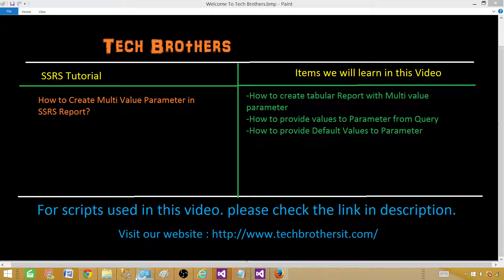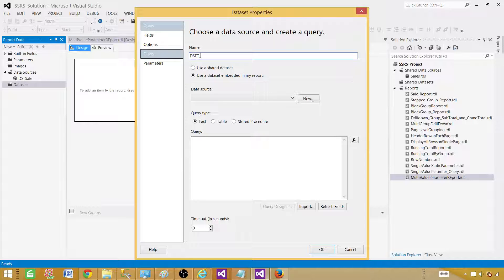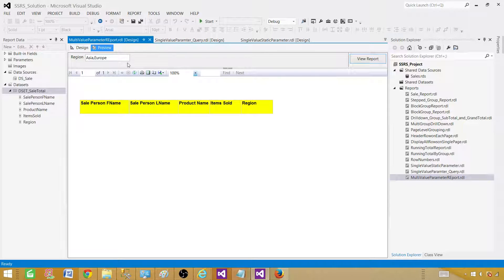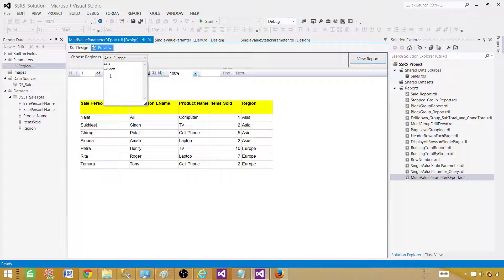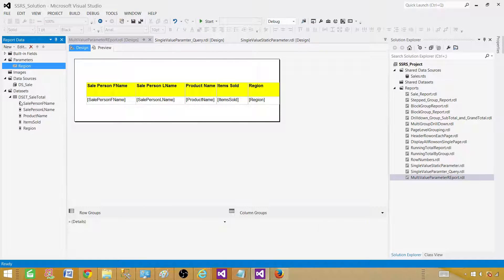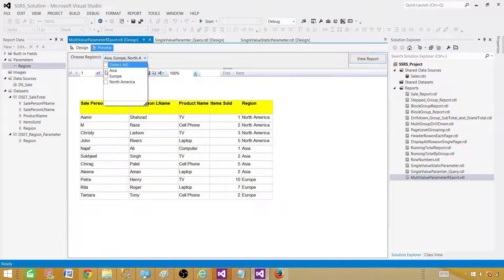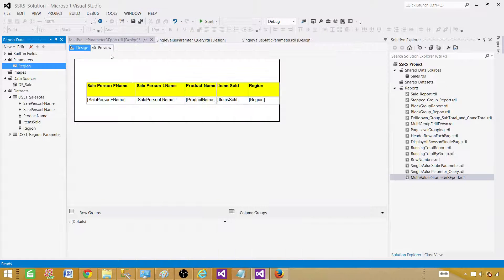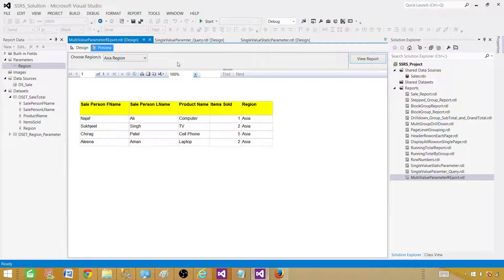SSRS Tutorial 29 - Create Multi Value Parameter in SSRS Report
In this video of SSRS Tutorial, you will be learning

How to create tabular Report with Multi value parameter
How to provide values to Parameter from Query
How to provide Default Values to Parameter